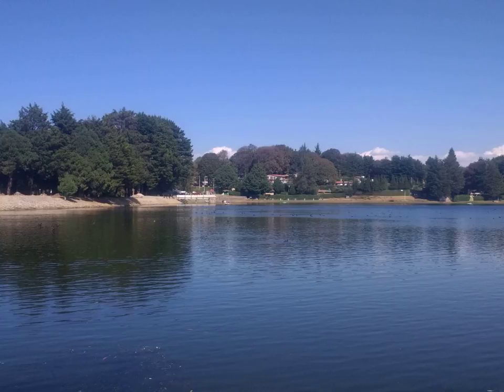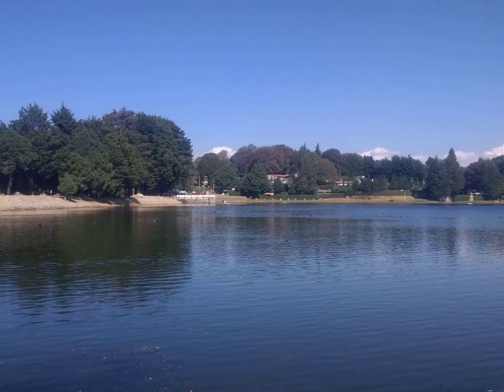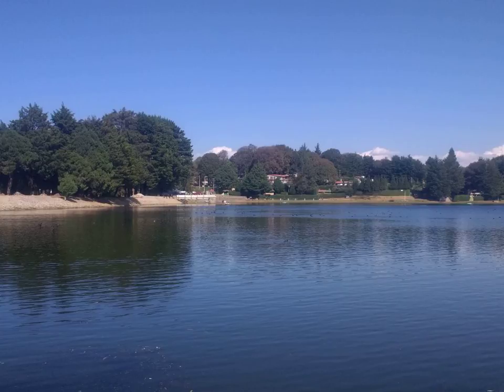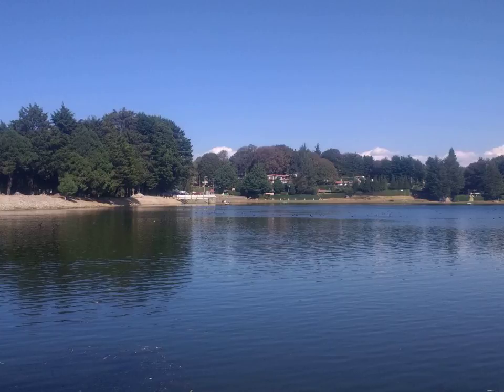Prunus serotina - Wikipedia Article Audio